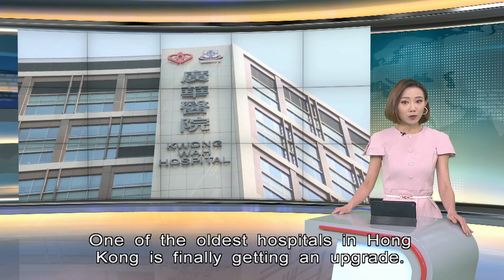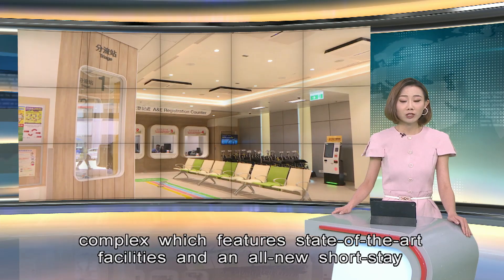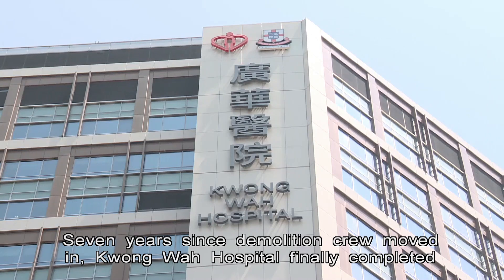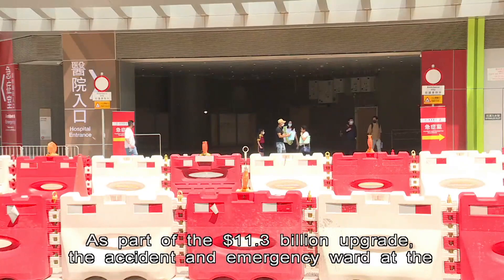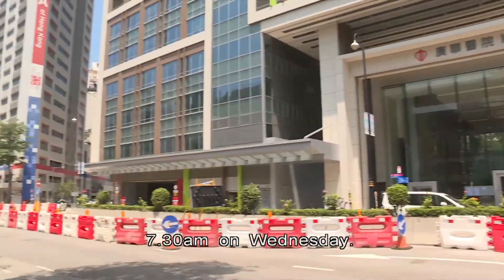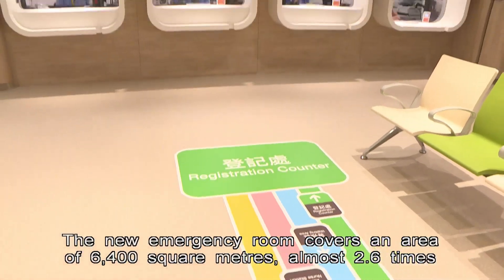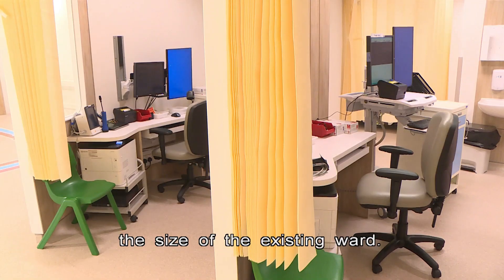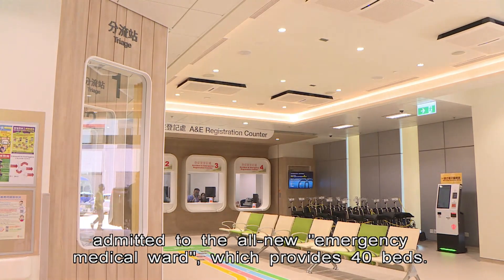Brand New A&E Ward at Kwong Wah Hospital To Begin Service | HKIBC News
One of the oldest hospitals in Hong Kong is finally getting an upgrade.

From Wednesday, emergency patients at Kwong Wah Hospital will move to a new complex which features state-of-the-art facilities and an all-new short-stay medical ward.